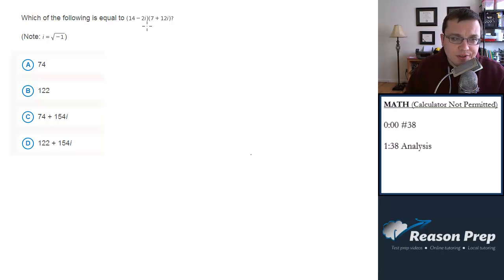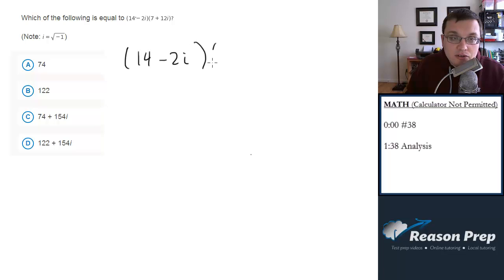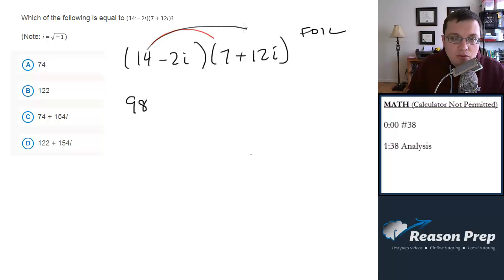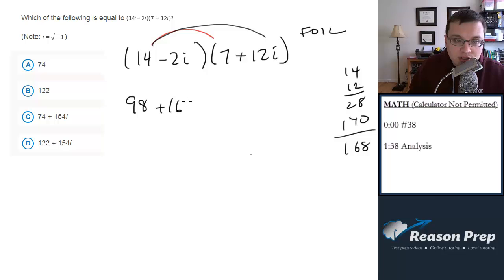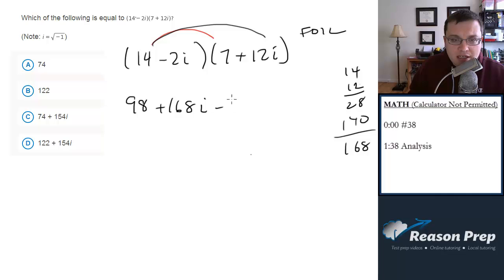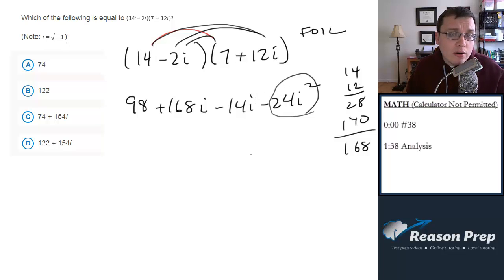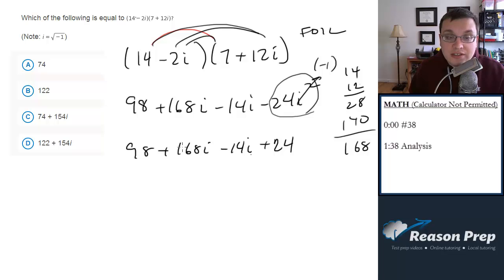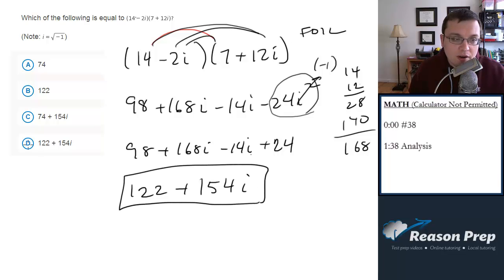#38 - Imaginary Numbers, New SAT Foundations - Math